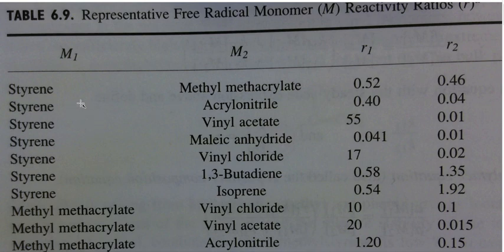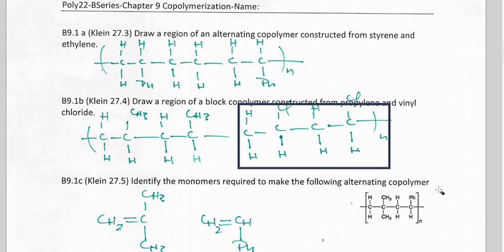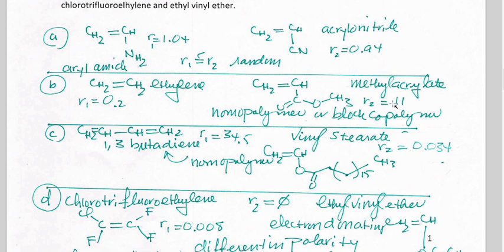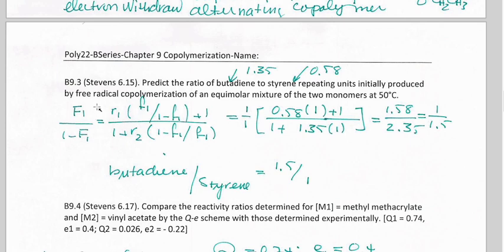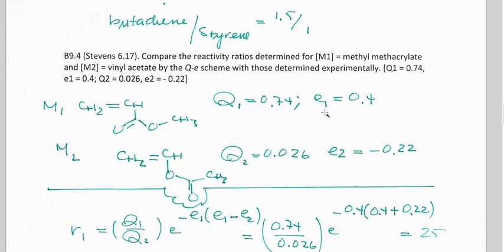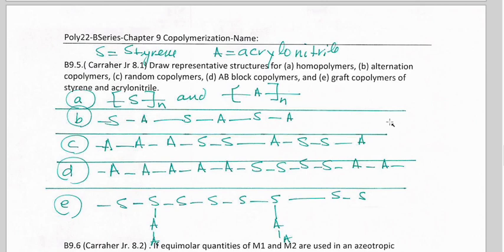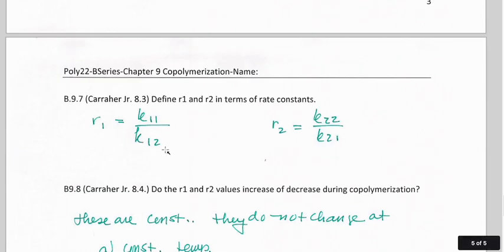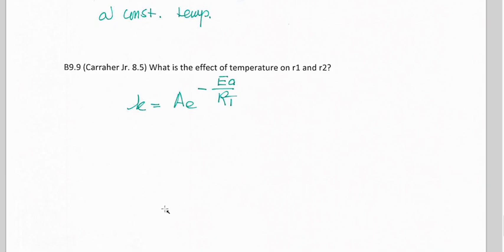Poly23_B9 + BN speaking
Poly23_B9 + BN key